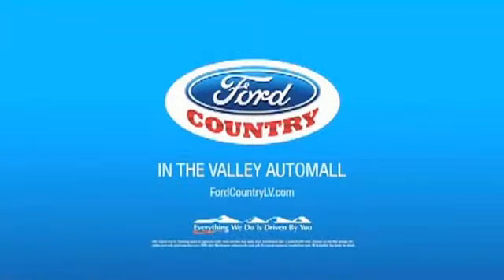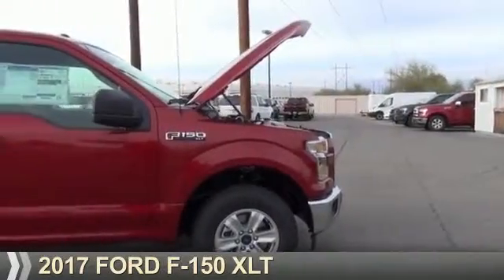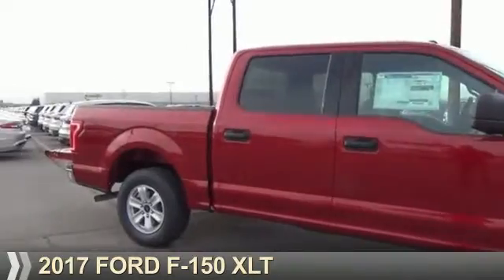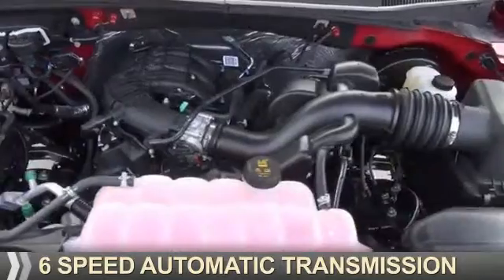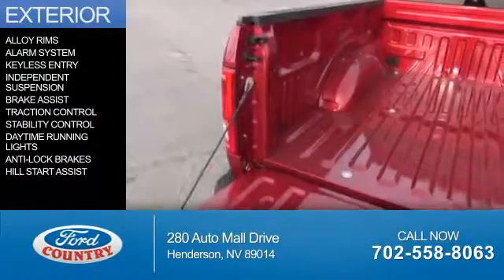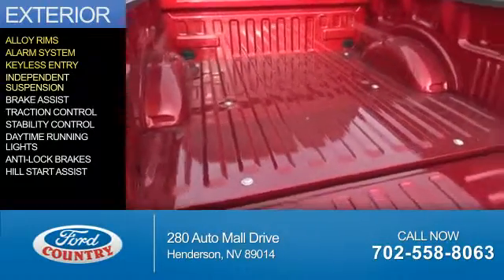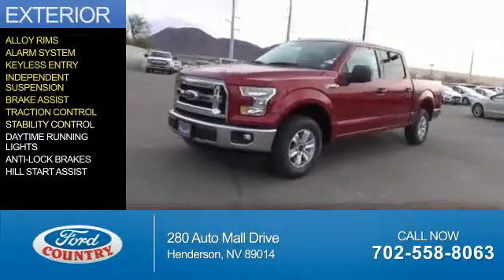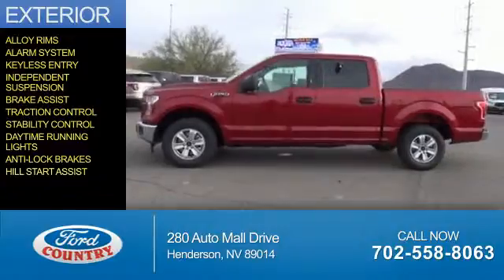2017 Ford F-150 56048 - Henderson NV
Year: 2017
Make: Ford
Model: F-150
Trim: XLT
Engine: 3.5 liter 6 Cylindercylinder 2WD
Transmission: 6-Speed Shiftable Automatic
Color: Red
Mileage: 1
Address:
VIN:1FTEW1C85HKC45291